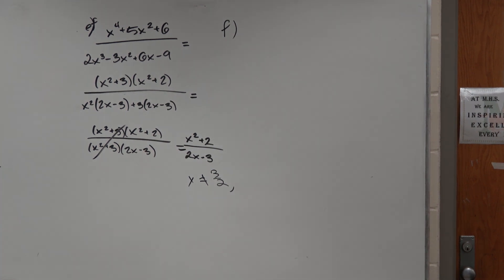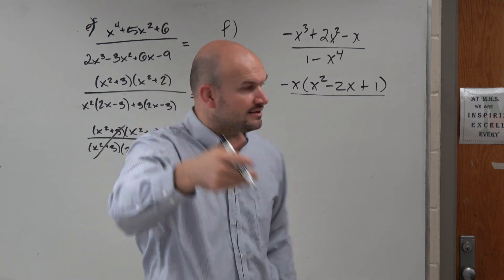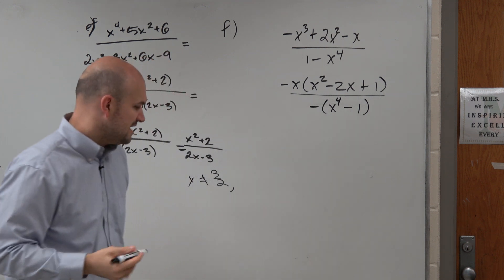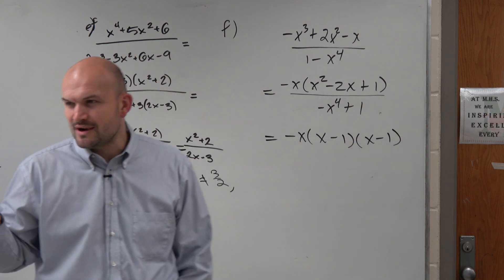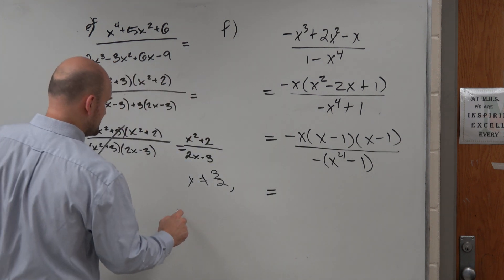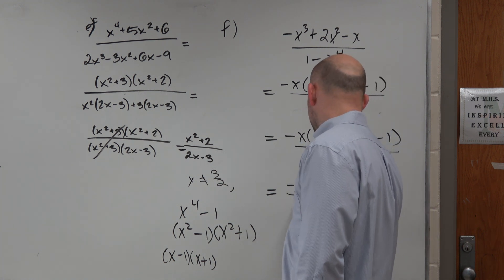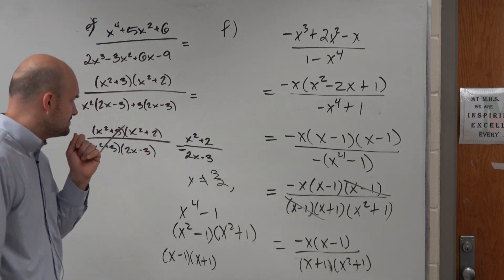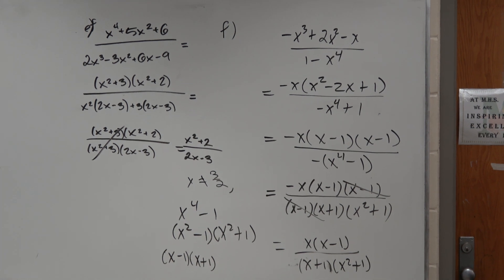How to simplify a rational expression with exponents to higher powers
How to simplify rational expressions to higher powers.  We will focus on simplifying a rational expression to the 3rd and 4th power.